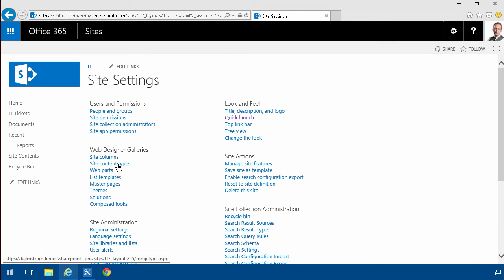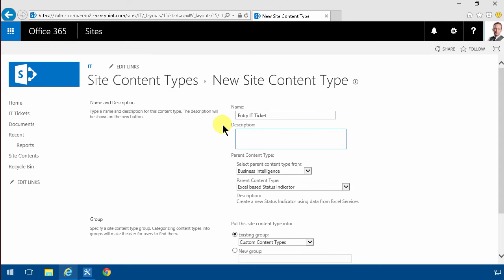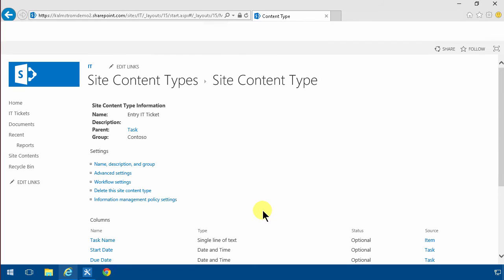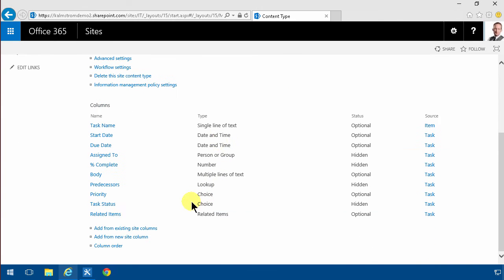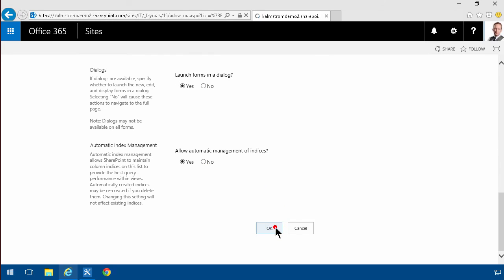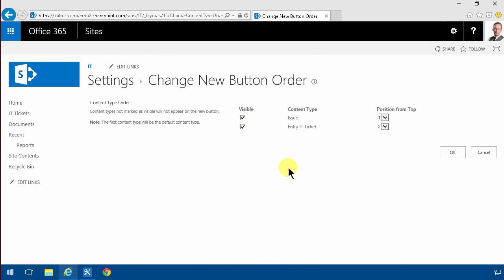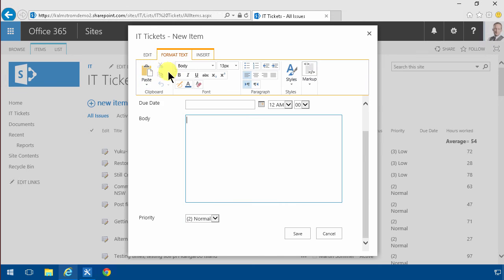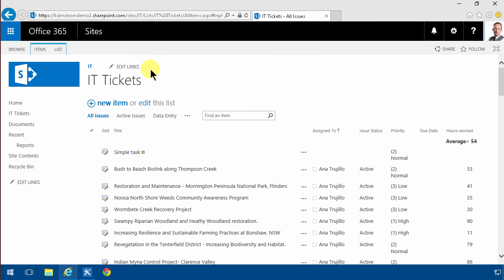SharePoint Content Type List Forms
Use SharePoint content types to create form. Peter Kalmström shows how to create an entry form for an issue tracking list